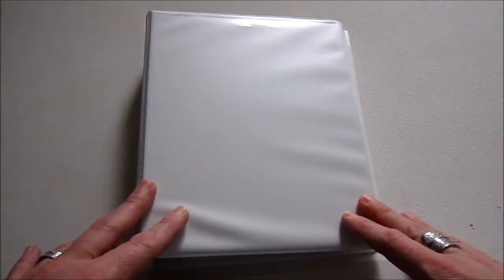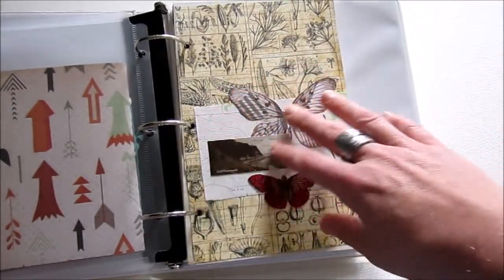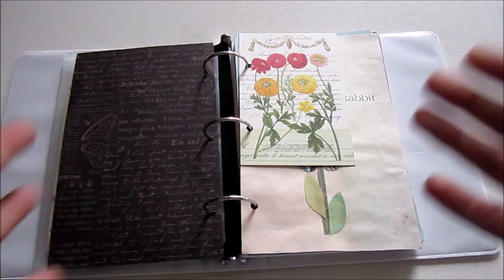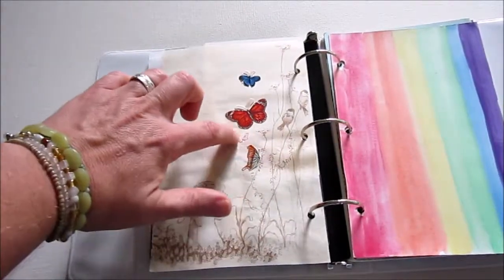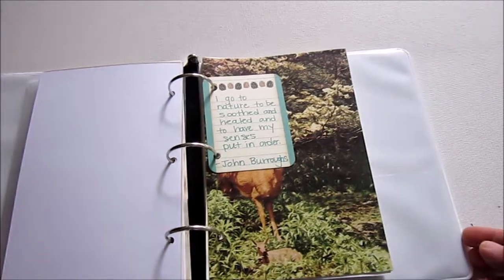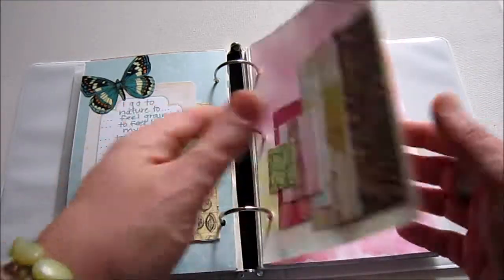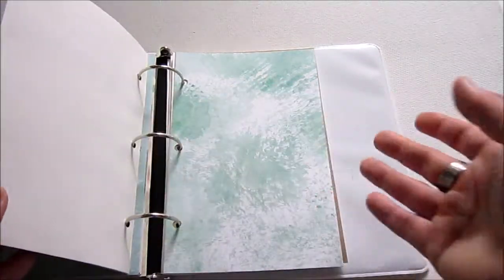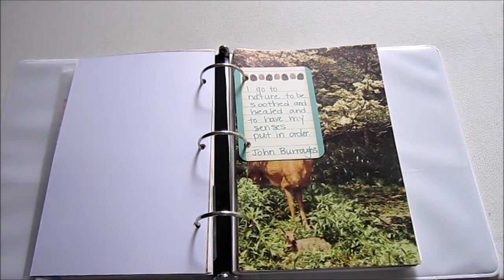Mini Binder Art Journal Update 1 Flip through